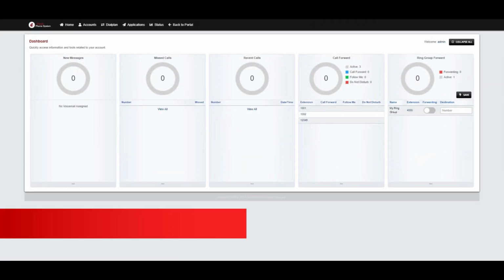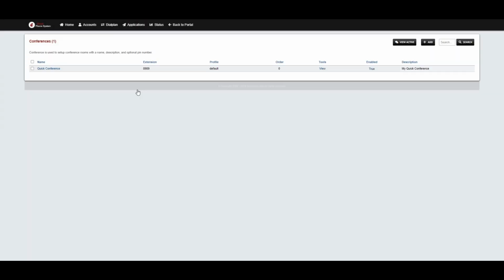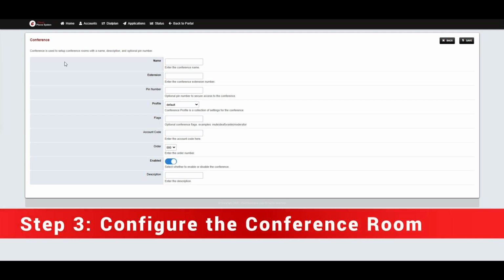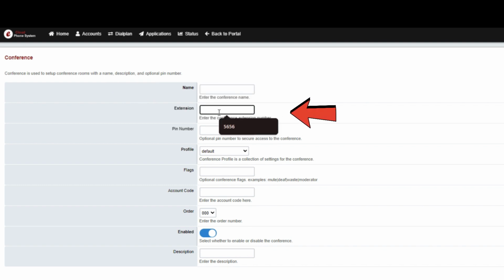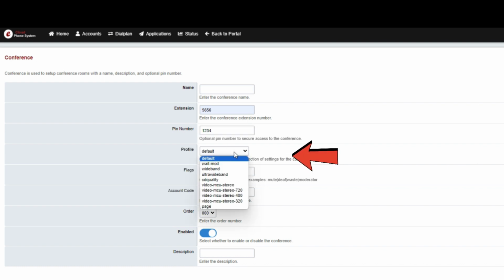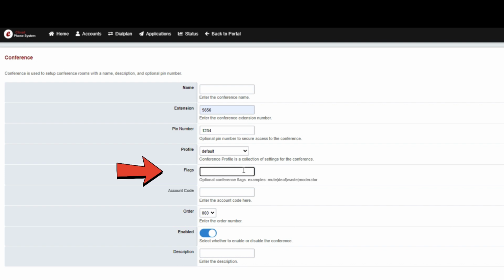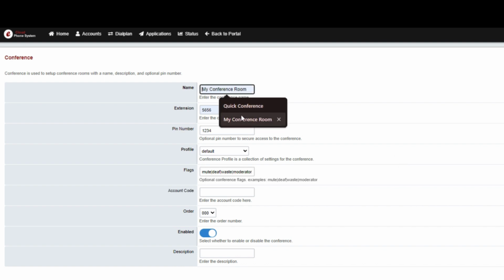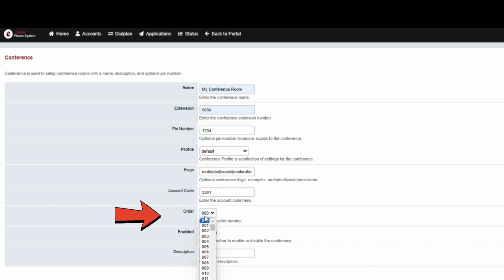How to Create a Conference Room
Welcome to our tutorial on creating a conference room in eTollfree's Cloud Phone System. This video guide will walk you through the process, making it easy to set up a space for real-time communication. Whether you're hosting team meetings or client calls, our tutorial will get you up and running.